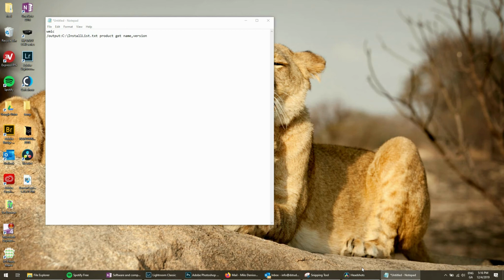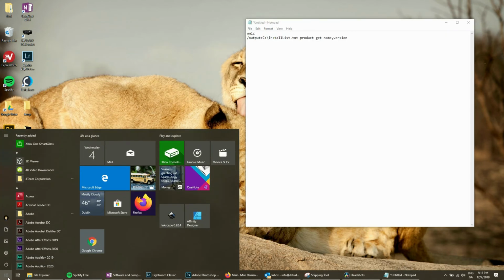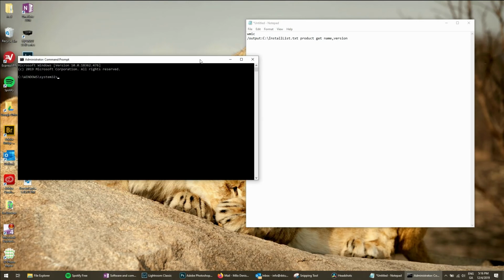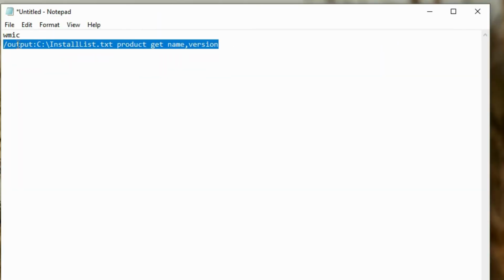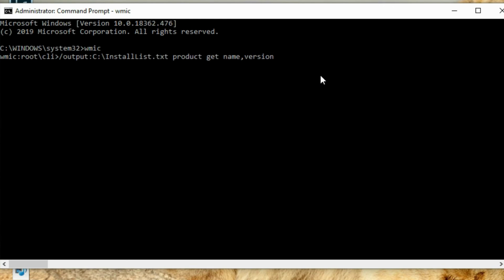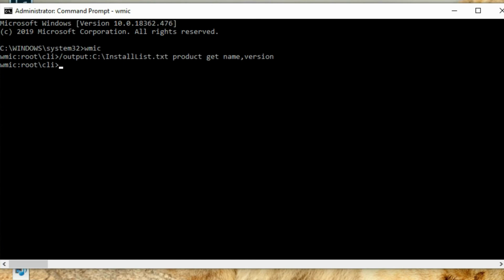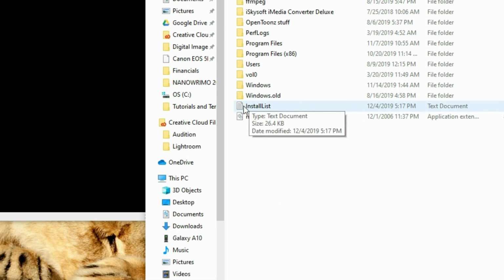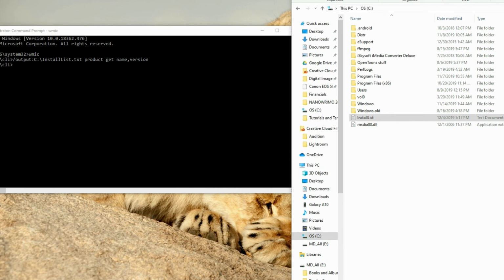Get a List of Installed Programs on Windows Computer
This video will show you how to get a list of all the programs you have installed on a Windows PC using the command prompt. This can then be exported and save for later reference.

The two commands you will need are:
wmic
/output:C:\InstallList.txt product get name,version